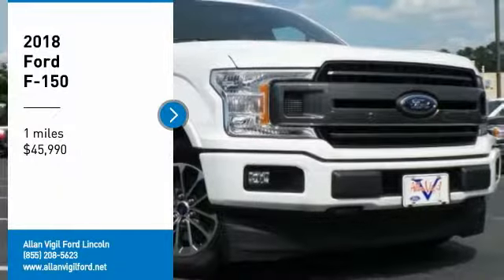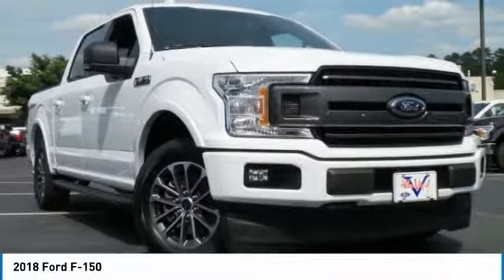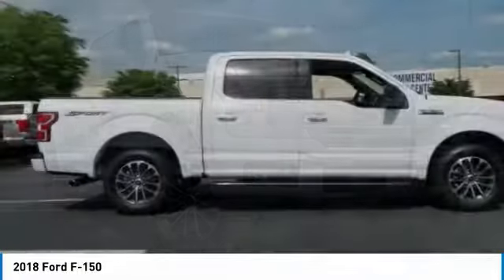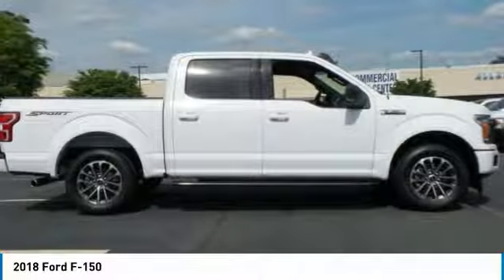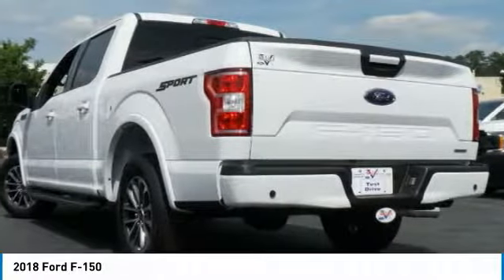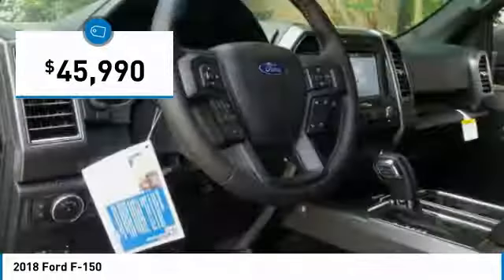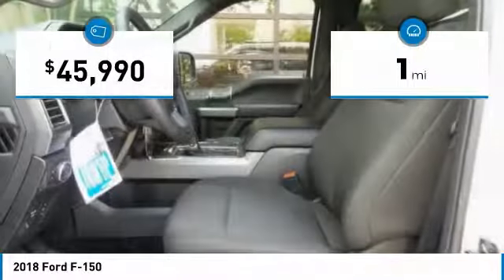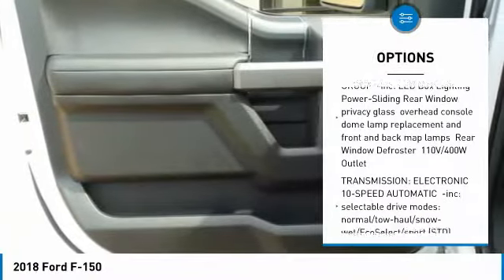2018 Ford F-150 JKD77311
2018 FORD F-150 Morrow, GA
Stock# JKD77311

Recent Arrival! 26/20 Highway/City MPG Some rebates listed may require customer to finance through Ford Credit, see dealer for details, Price includes: $2,250 - Retail Customer Cash. Exp. 07/09/2018, $750 - Special Package Bonus Customer Cash. Exp. 07/09/2018, $300 - EcoBoost Bonus Customer Cash. Exp. 07/09/2018, $750 - Retail Bonus Customer Cash. Exp. 07/09/2018, $750 - Ford Credit Retail Bonus Customer Cash. Exp. 07/09/2018, $1,500 - Bonus Customer Cash. Exp. 07/09/2018